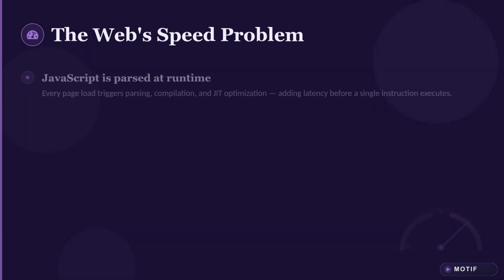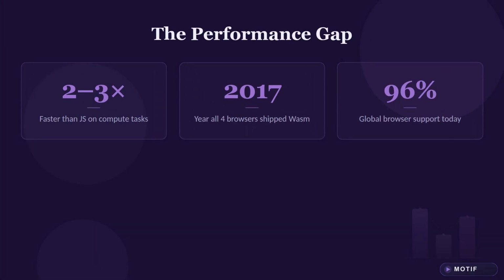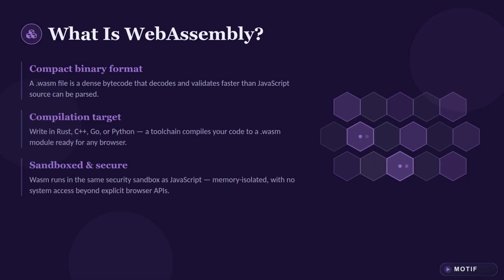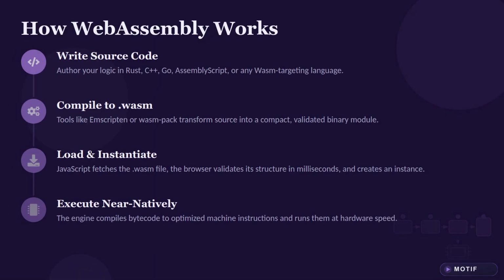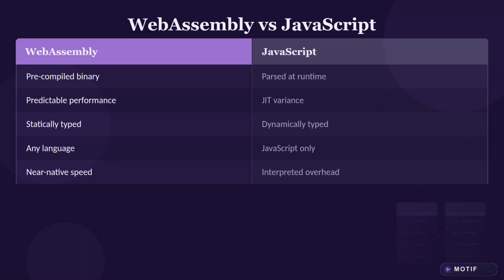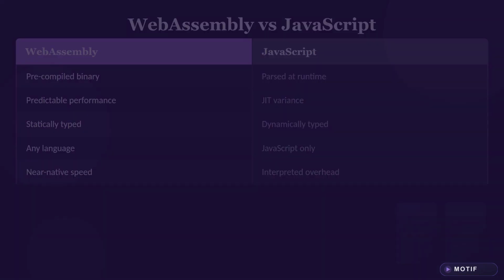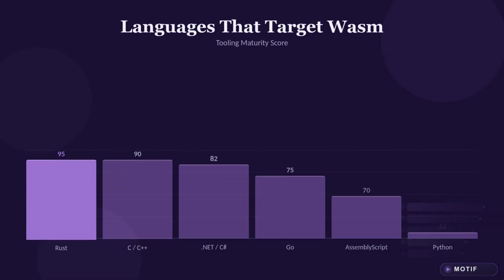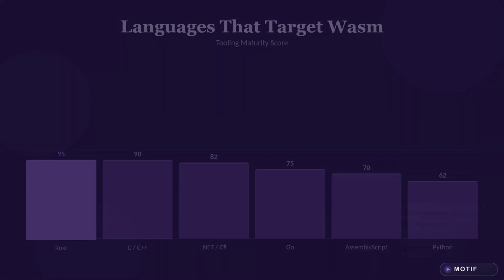Web Assembly (WASM) explained in 5 minutes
What exactly is WebAssembly, and why is everyone in tech talking about it?

In this video, we break down WebAssembly (WASM) in simple terms — what it is, how it works, and why it matters for the future of the web. You’ll learn how WebAssembly allows code to run at near-native speed inside your browser, and why it’s becoming a game-changer for performance-heavy applications.

We cover:
• What WebAssembly actually is
• How it compares to JavaScript
• Why it’s so fast ⚡
• Real-world use cases (games, video editing, apps in the browser)
• Why developers and companies are adopting it

Whether you're a beginner or a developer, this video will give you a clear understanding of why WebAssembly is such a big deal.